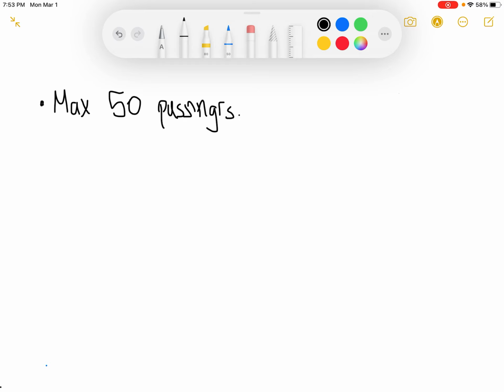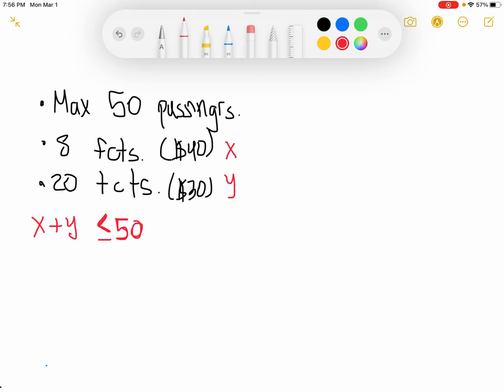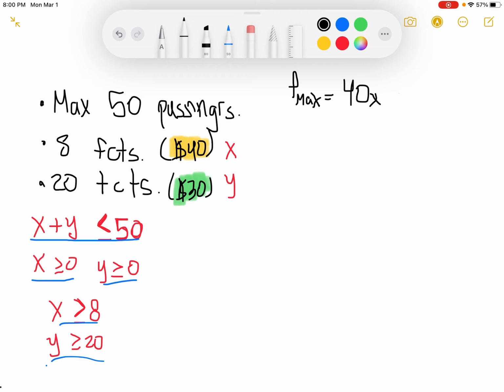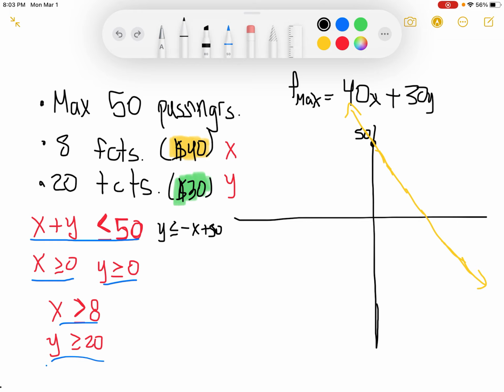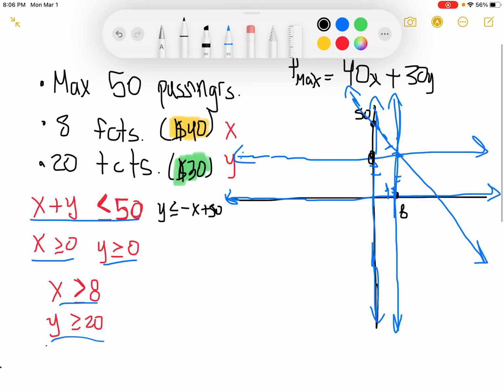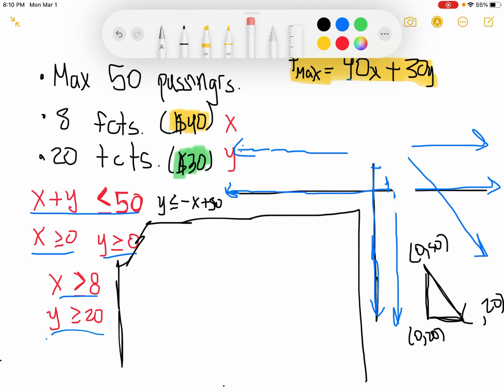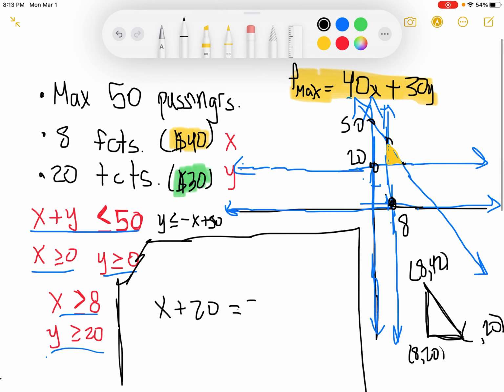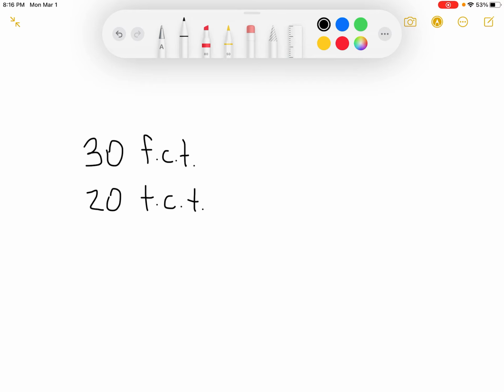JNAL ALG2: Unit 2 - Lesson 7: Linear Programming